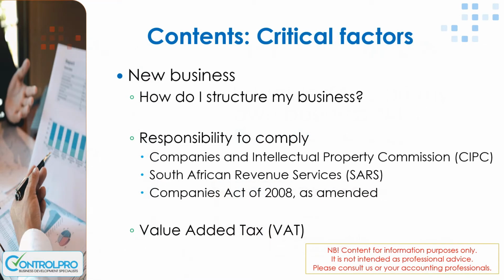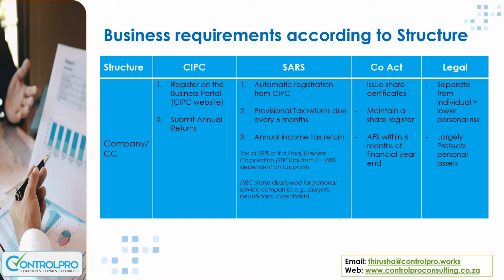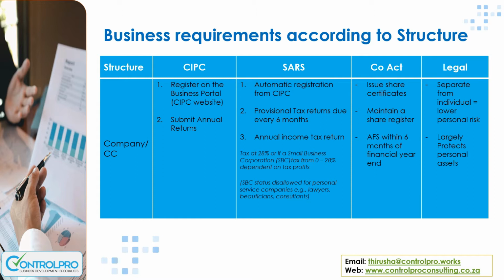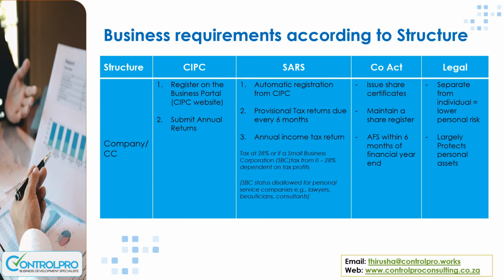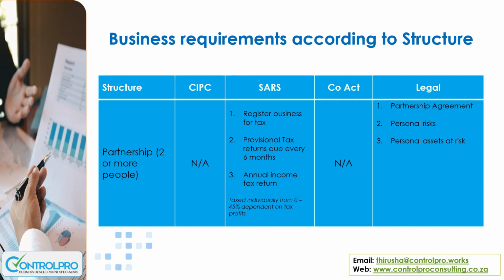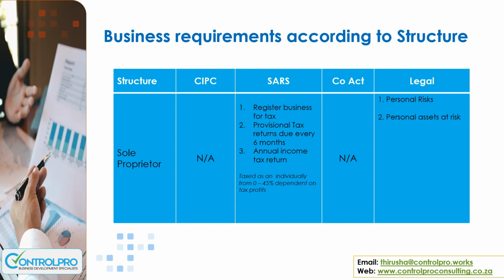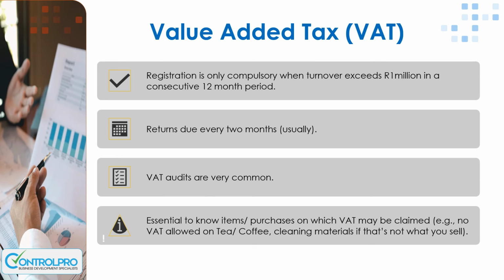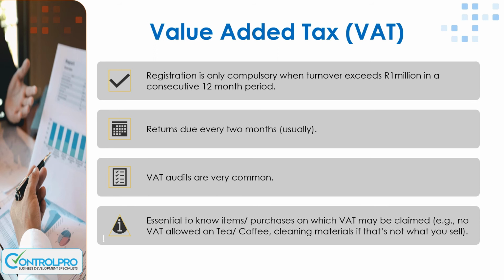Starting a Business in South Africa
Looking to start your own business in South Africa?
Starting your very own business may be very difficult and frustrating, with many risks involved. However, it may bring about extensive rewards. In order to grow as an entrepreneur, you want to have lots of zeal, tenacity, optimism and be innovative. The first query you need to ask yourself is why are you starting your business and the solution to that query ought to be your motivation.

In this video, Thirusha from Control Pro Consulting will cover what you will need.
Topics Covered:
• How do I structure my business?
• Responsibility to comply
• Companies and Intellectual Property Commission (CIPC)
• South African Revenue Services (SARS)
• Companies Act of 2008, as amended

Jeremiah from Terabyte will then explain the importance of branding your business.